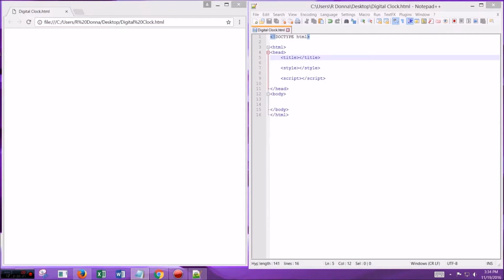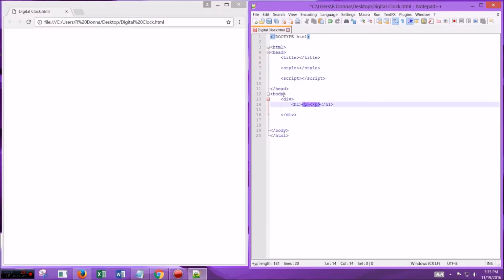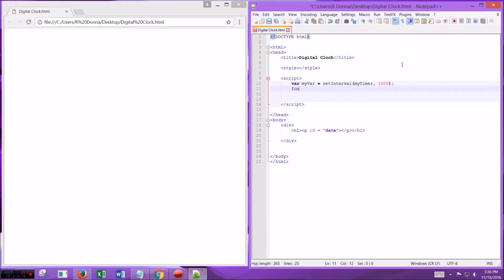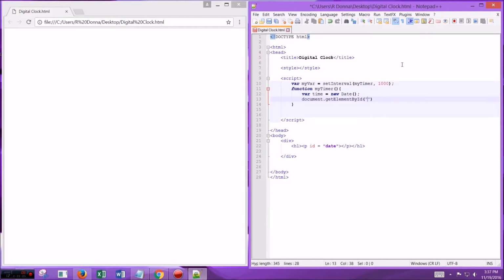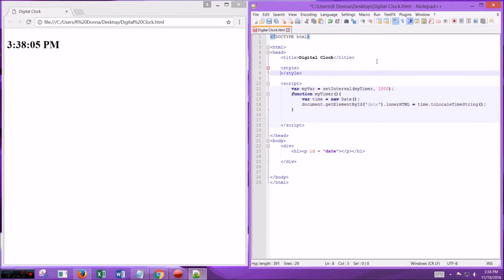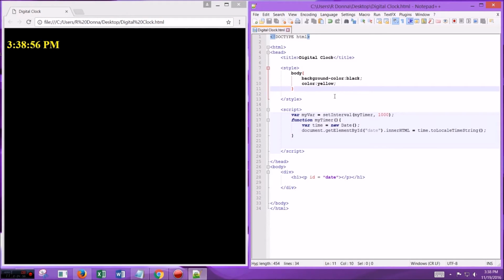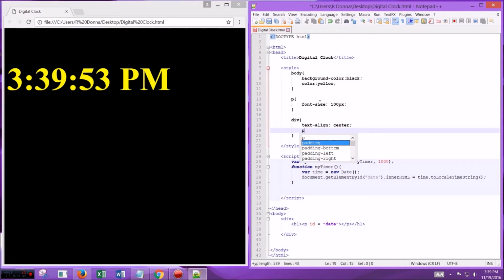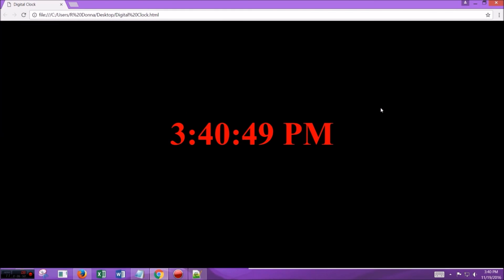Javascript Digital Clock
Creating a simple digital clock using Javascript, CSS and HTML.

I tried to include the code below but Youtube says I cannot include brackets.